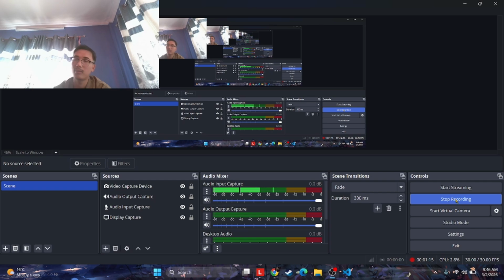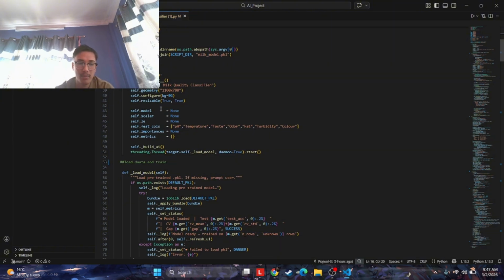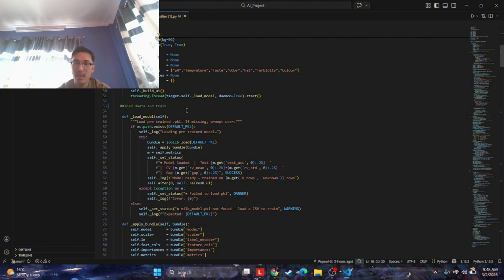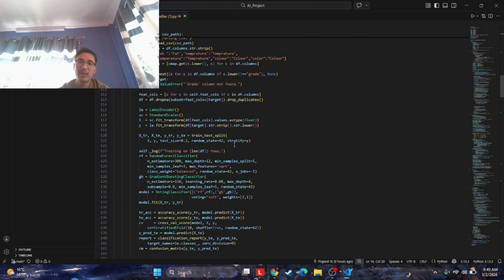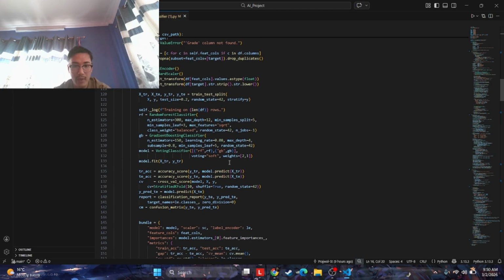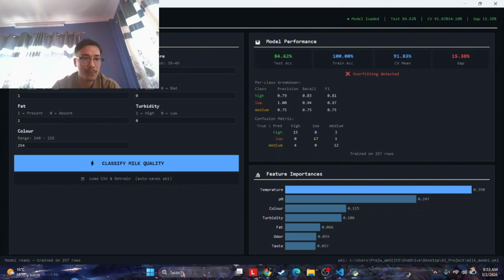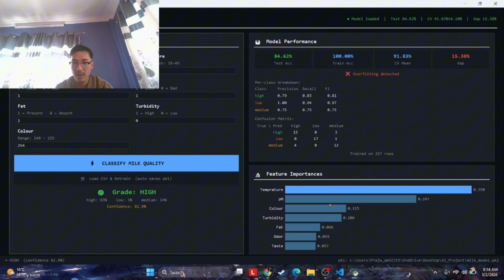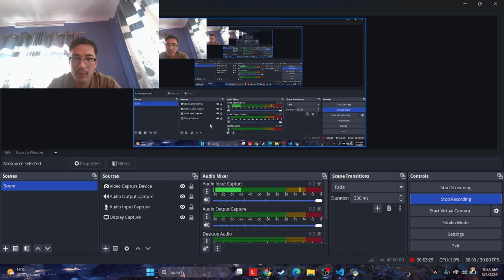PrajwoolShahi_IntroductionToAI_MilkQualityAnalysis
This is a project used to classify the quality of milk using random forest (RF) ML model